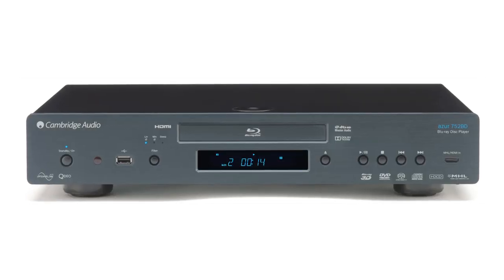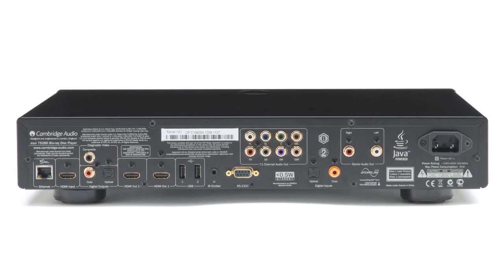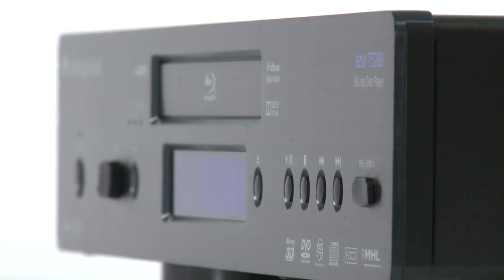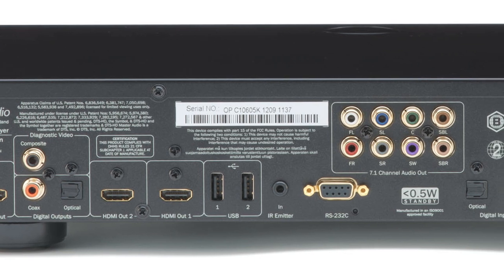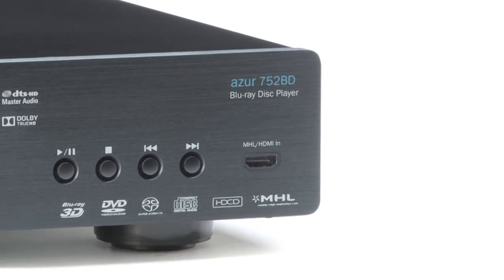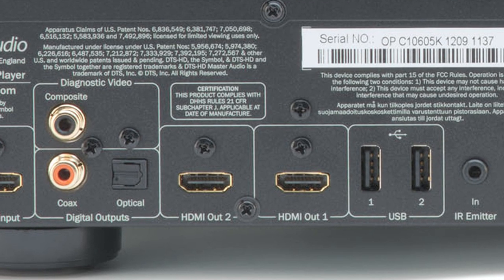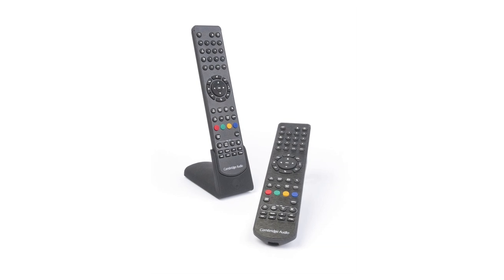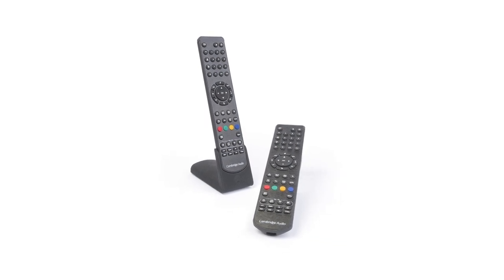Azur 752BD Universal Upsampling Blu-ray, DVD & CD player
Our best ever universal player gets the very most from video and audio discs, digital files and music streaming for the ultimate home cinema. Watch to learn more!